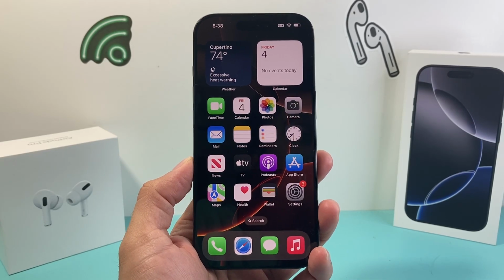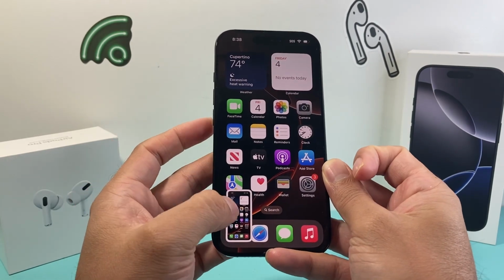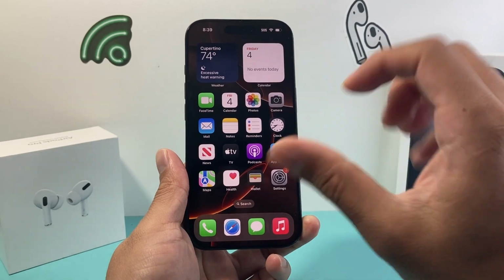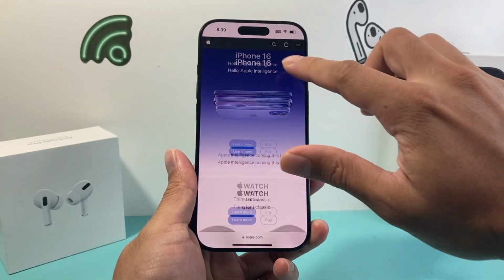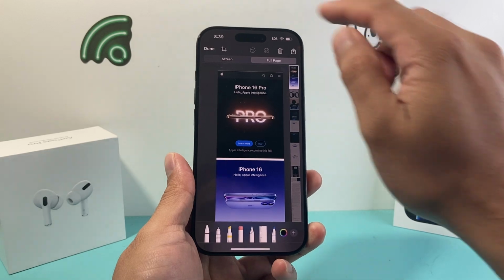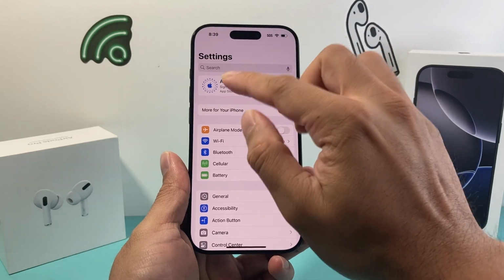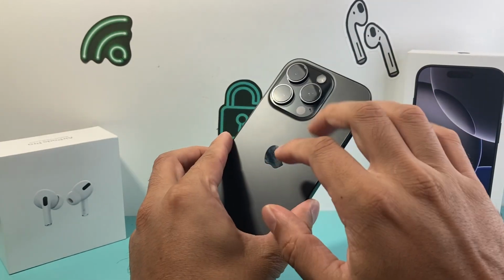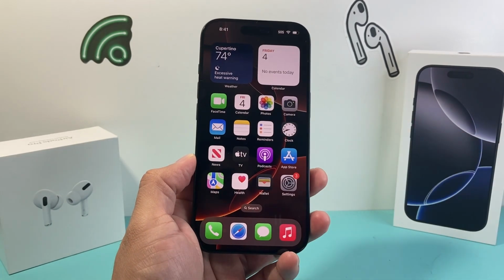iPhone 16 Pro: How to Screenshot (2 Methods)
This is a tutorial video on how to take a screenshot on the Apple iPhone 16 Pro / iPhone 16 / iPhone 16 Plus / iPhone 16 Pro Max. After taking a screenshot, you can edit and modify the screenshot image and share with your contacts through AirDrop, email, message, etc. Additionally we show you how to create a backtap shortcut to take screenshot.